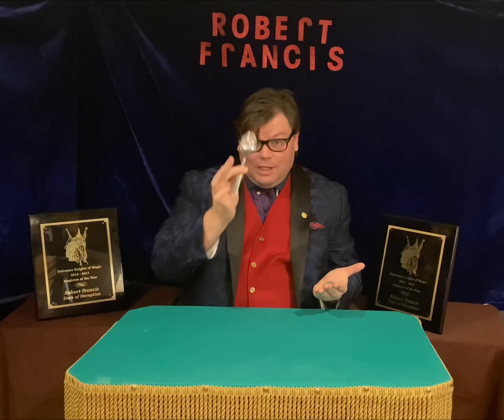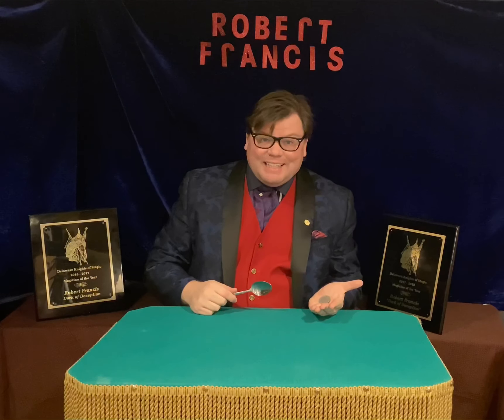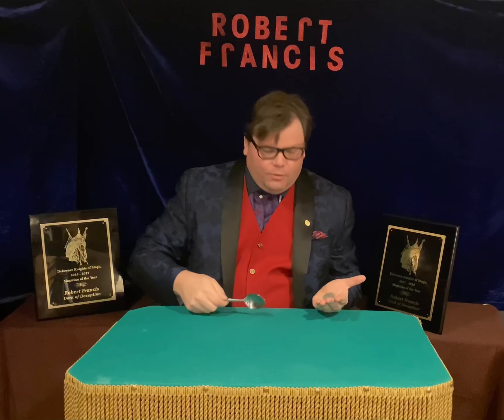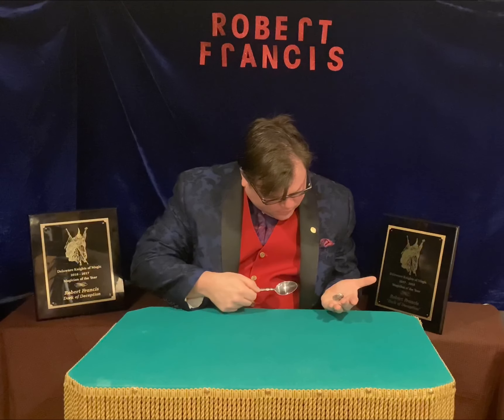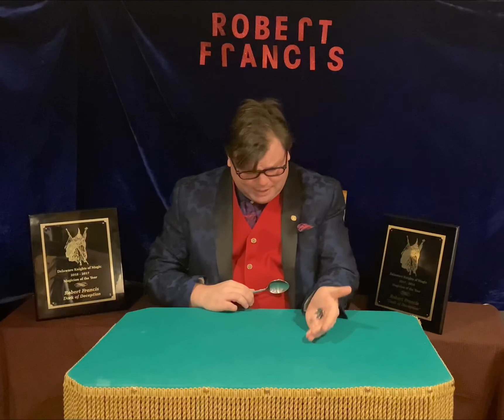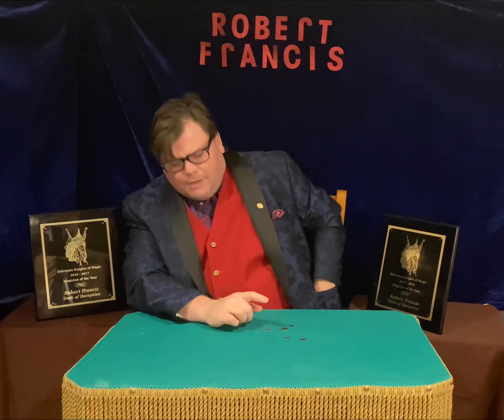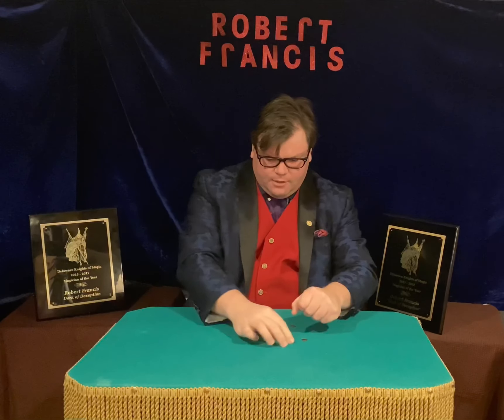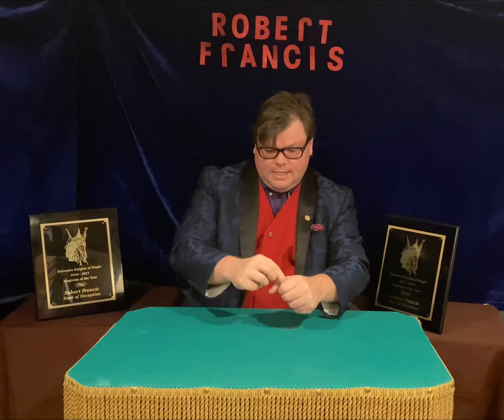Brand new trick never seen before!